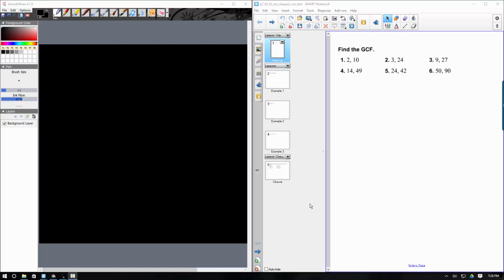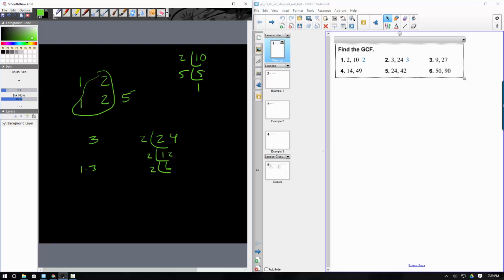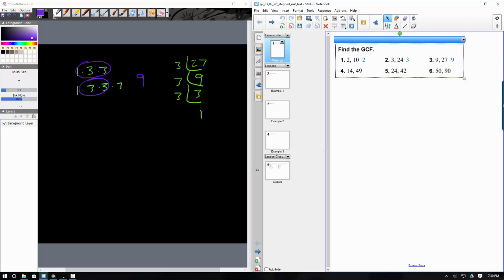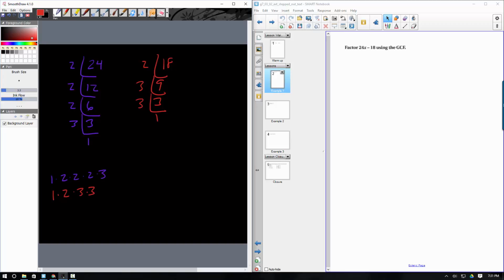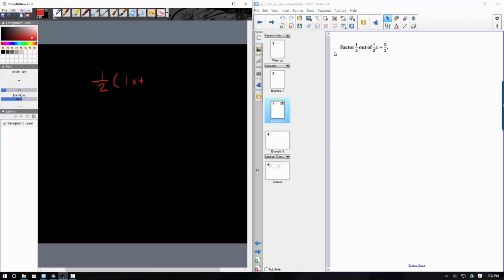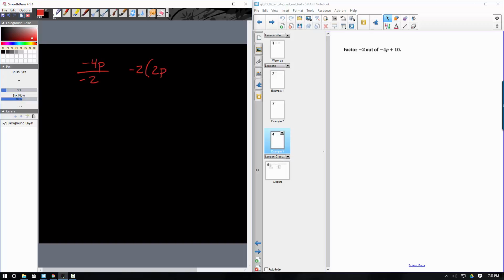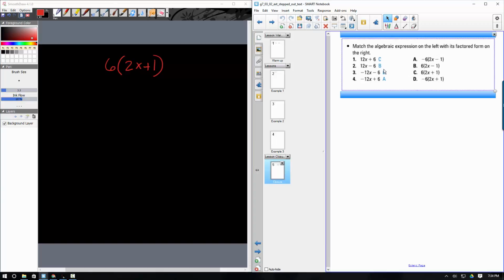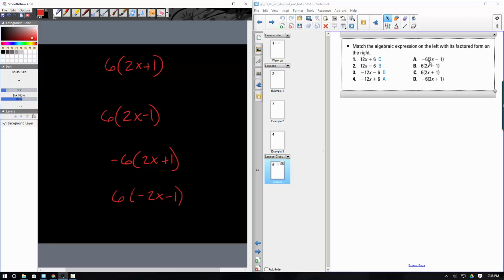3.2 Extension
Quick